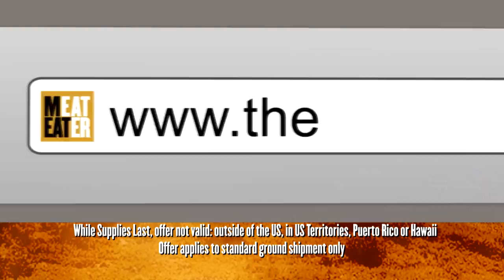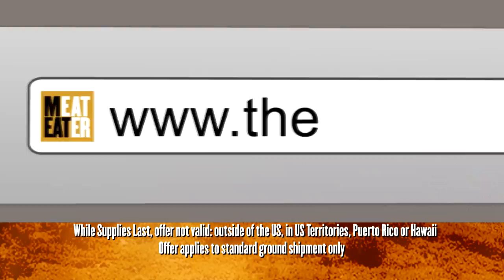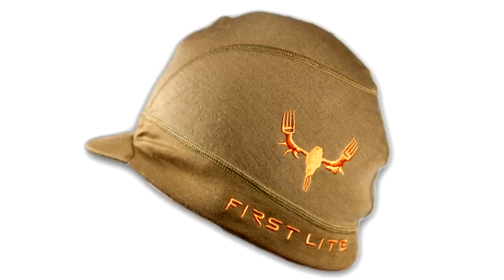MeatEater x First Lite Brimmed Beanie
Steve's favorite Brimmed Beanie is available and ready for Christmas! Colors still available: ASAT & RealTree